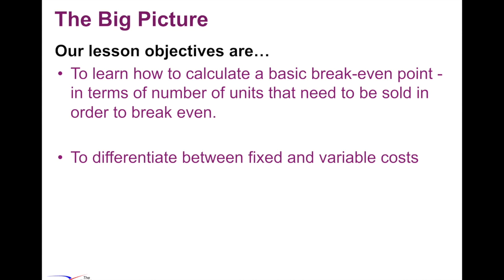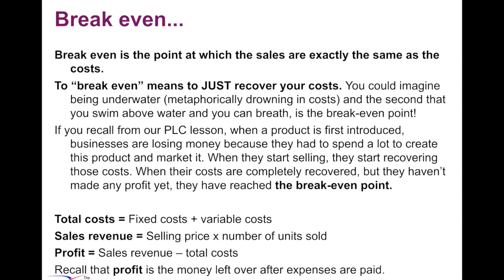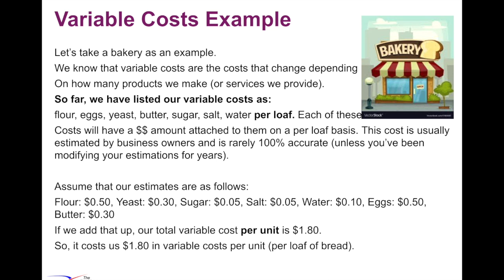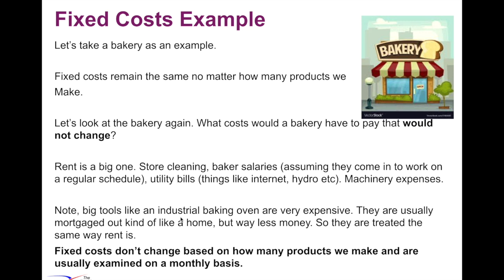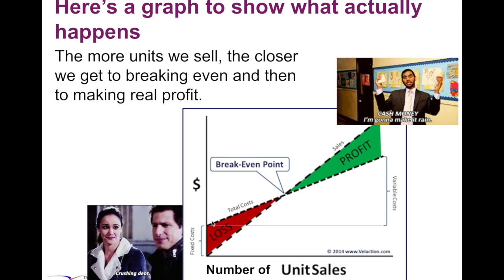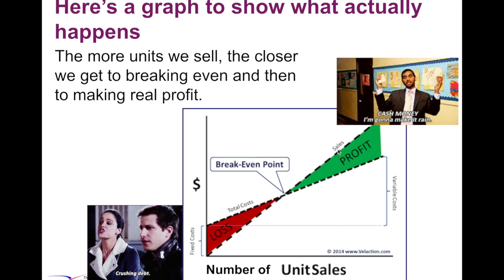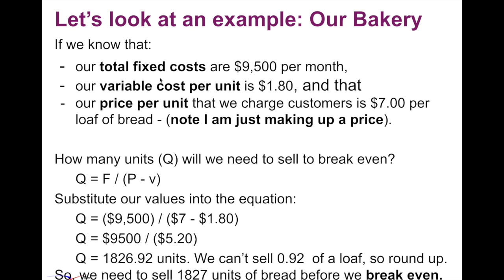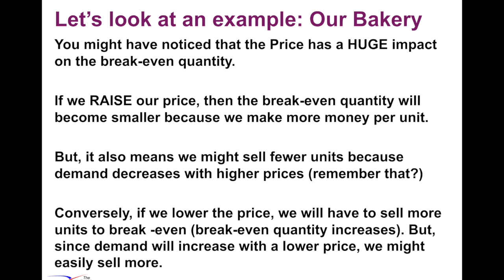BBI2O - Unit 2 - Marketing - Break-even Point Lesson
This video is about BBI2O - Unit 2 - Marketing - Break-even Point Lesson